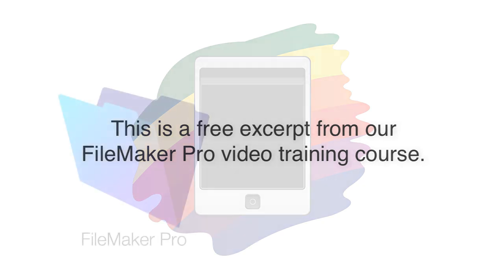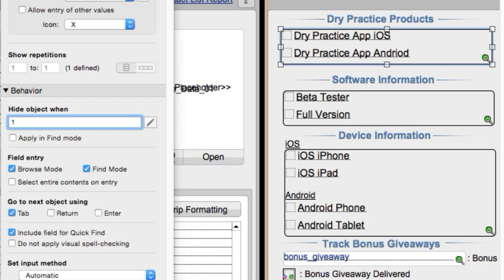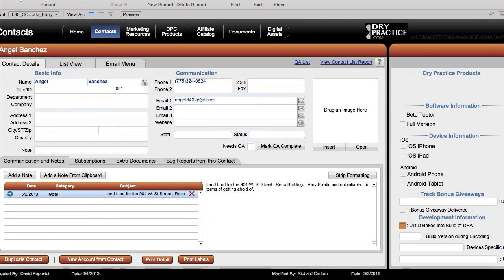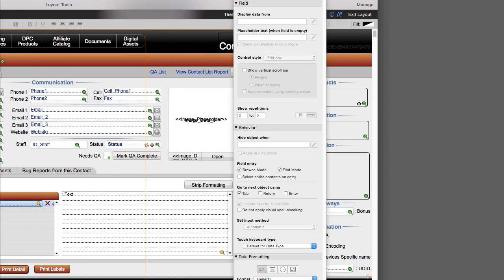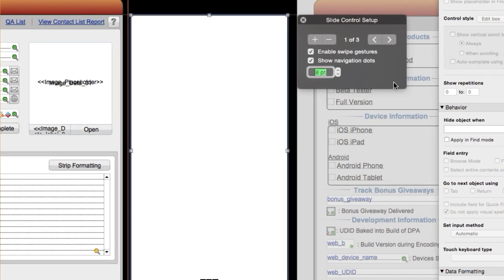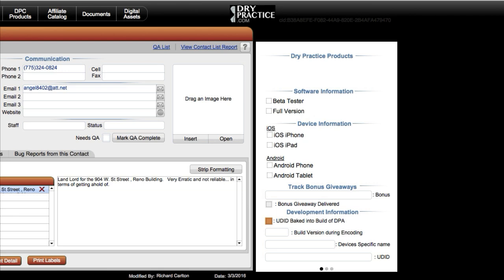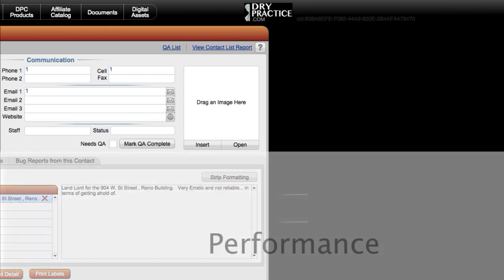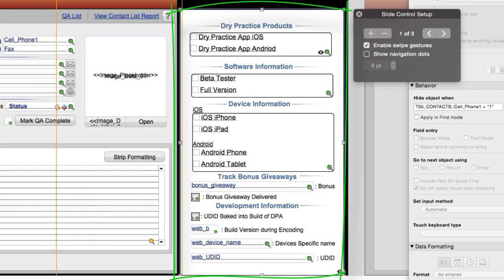Grouping Slide Panels to Hide Objects | FileMaker | FileMaker Pro Videos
Grouping Slide Panels to Hide Objects | FileMaker | FileMaker Pro Videos - #2536

consultancies worldwide.

business development.

the web

aining

CbN3Sr7yn6weIyIofDoML&index=2&t=1s

Q_rHl8G-LP4gSVl7mvO-Zq&index=2&t=0s

CbN3Sr7yn6weIyIofDoML&index=3

Training Series